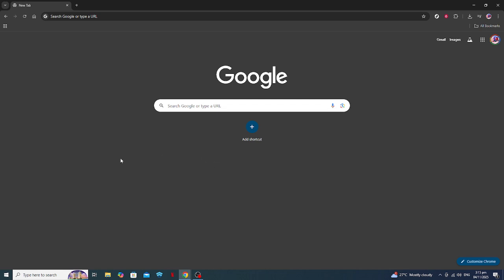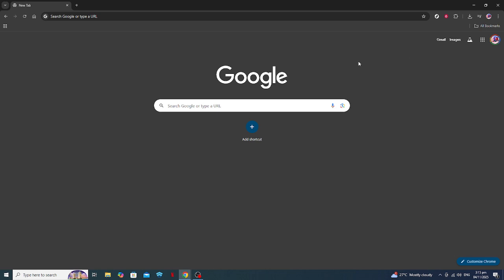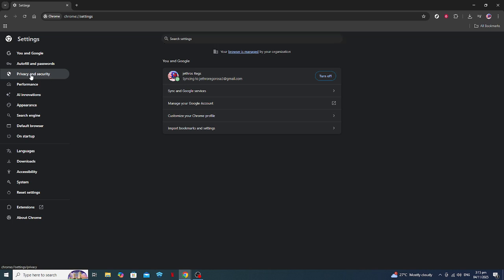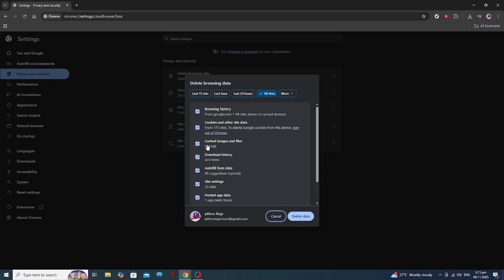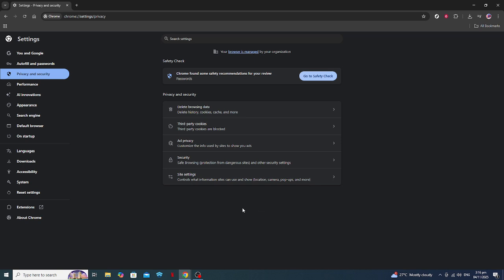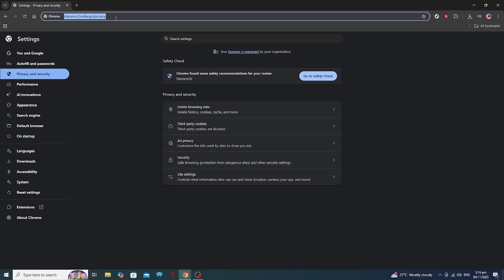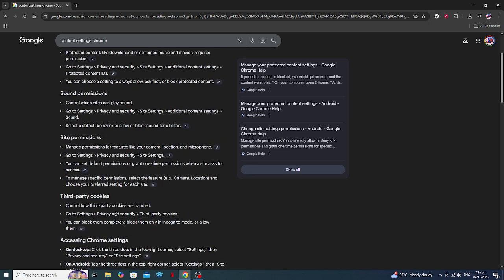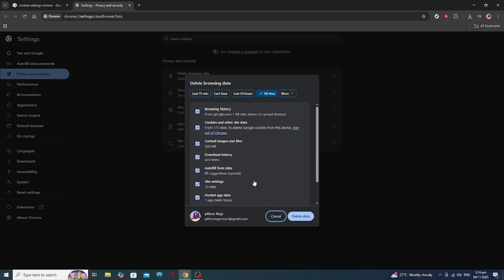How To Fix Recaptcha On Google Chrome [2025 Guide]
In today's video we cover: recaptcha fix, google chrome help, fix recaptcha error, solve recaptcha, recaptcha troubleshooting, chrome recaptcha issue, recaptcha not working, recaptcha guide, google chrome tips, browser security fix, captcha solution, web security tips, recaptcha problems, chrome settings guide, fix browser issues, online security tips, captcha help, chrome recaptcha fix, web form security, user verification fix

-Google Drive
-Google Meets
-Google Sheets
-Google Chrome
-Google Forms
-Google Gmail